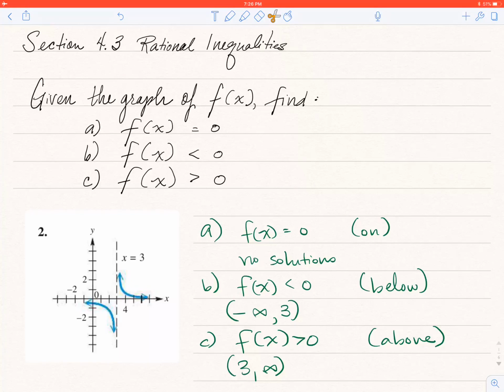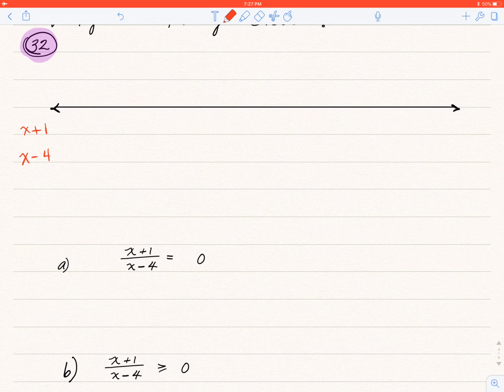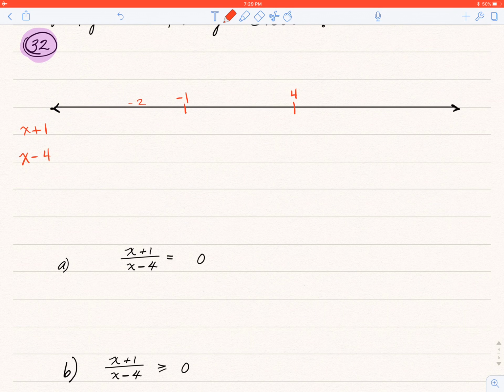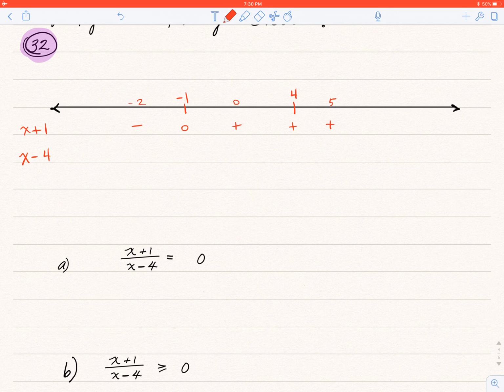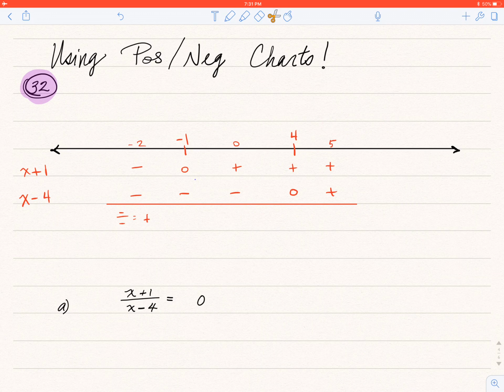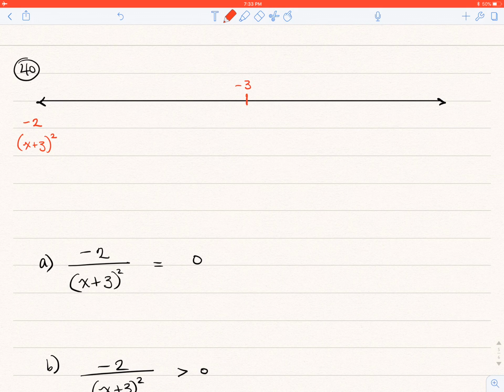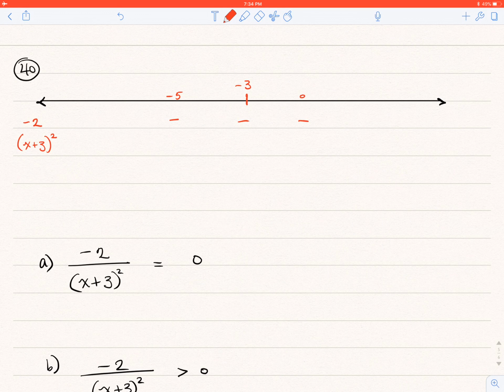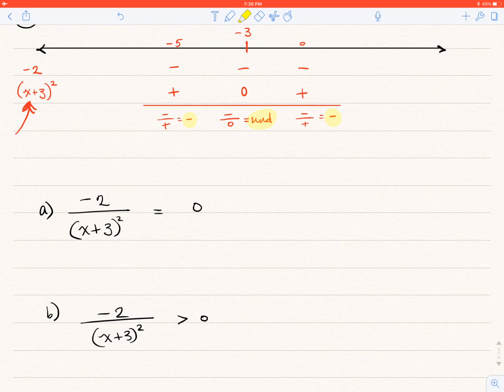Pos Neg charts rational inequality (110.5.3b)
Set up a pos neg chart to be ready to solve a rational inequality